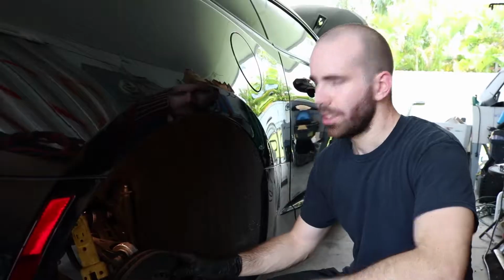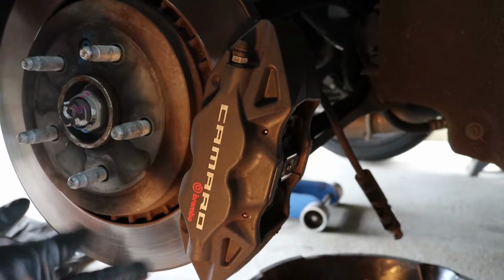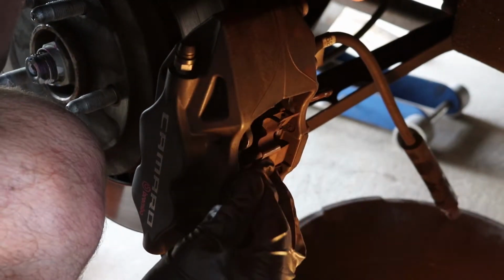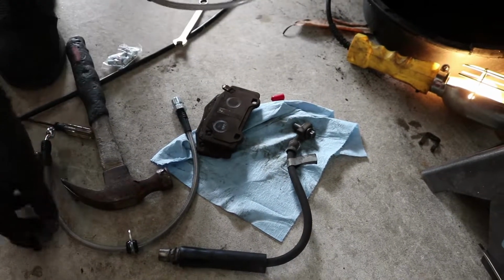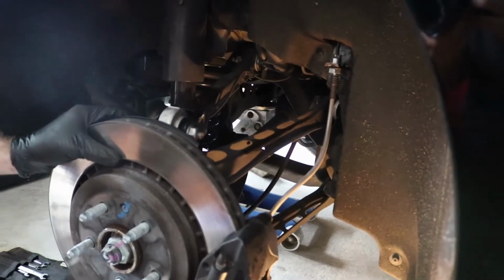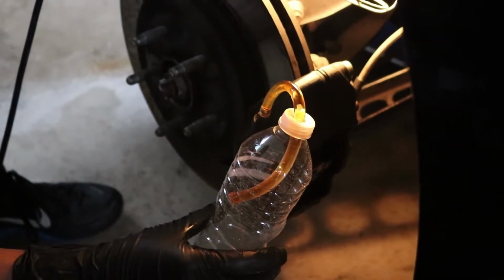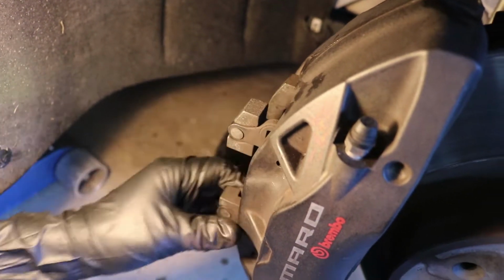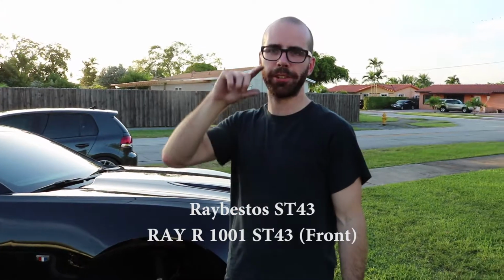2016 Camaro SS - Stainless Steel Brake Lines and Pad Change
Today we're installing stainless steel brake lines and upgraded pads.

Power Bleeder